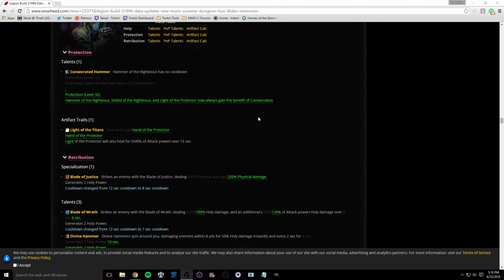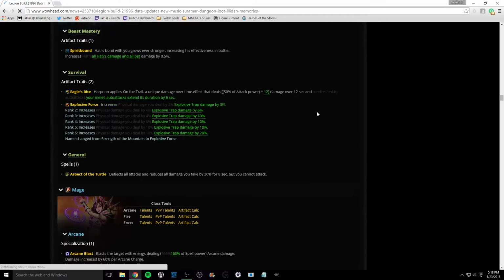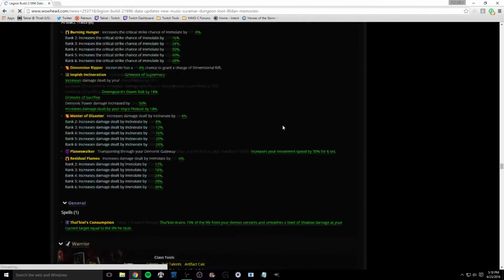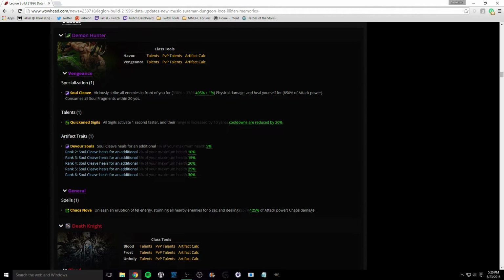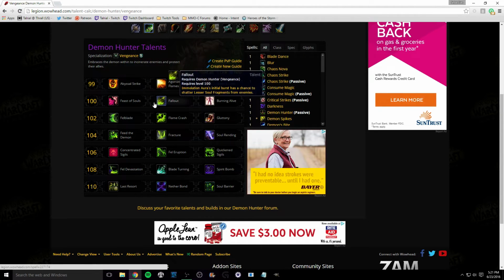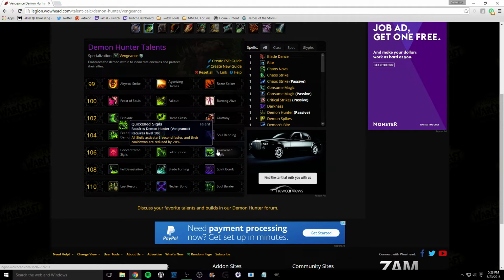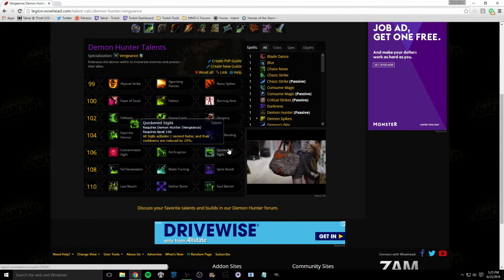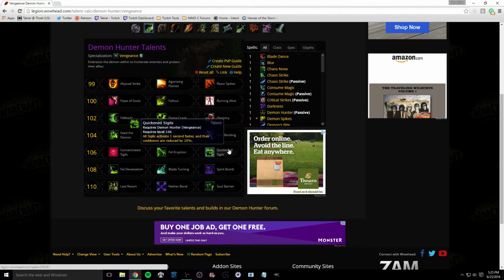Legion Beta Build June 21, 2016